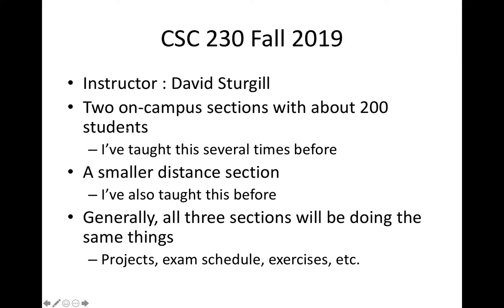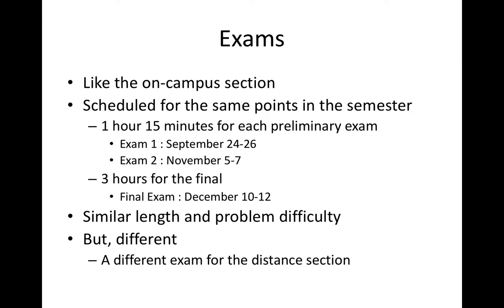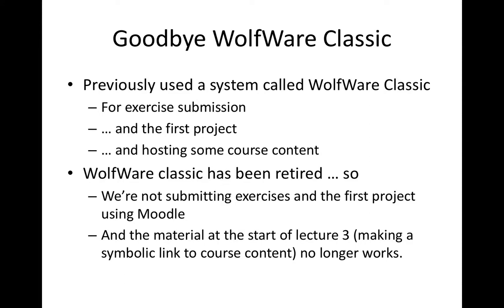CSC-230-601 Fall 2019 Intro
Short intro presentation for CSC 230 Fall 2019.